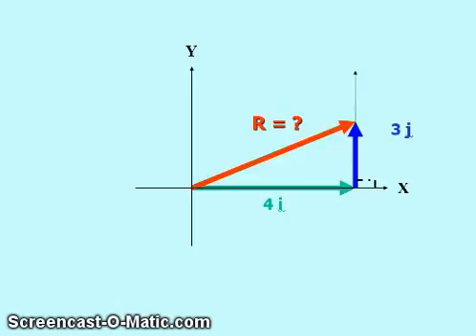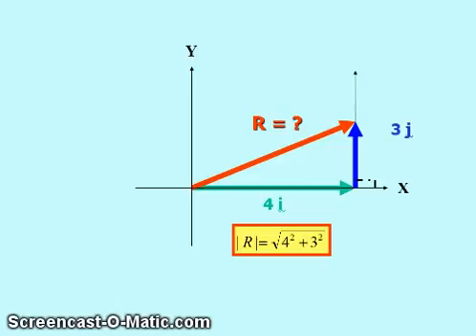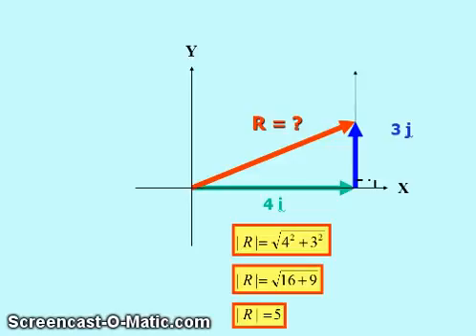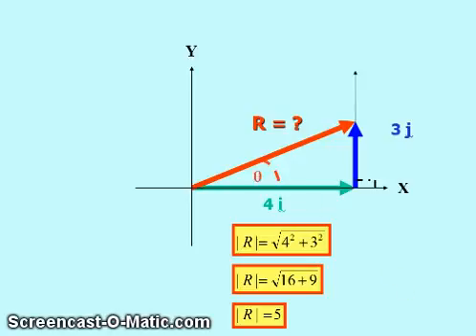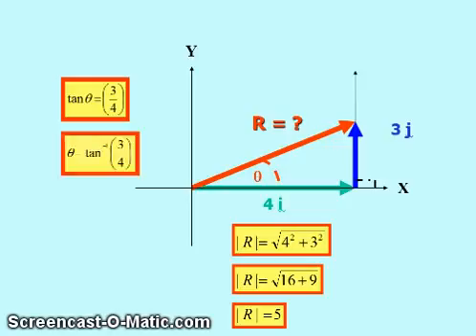Force Vector Revision